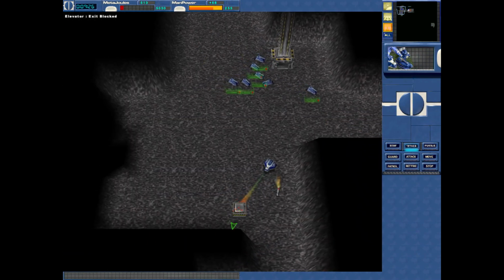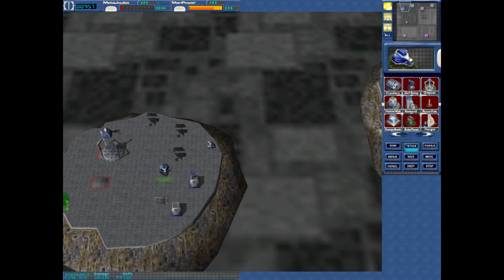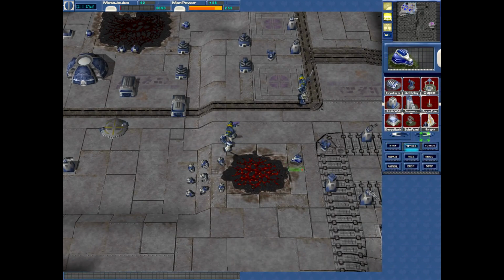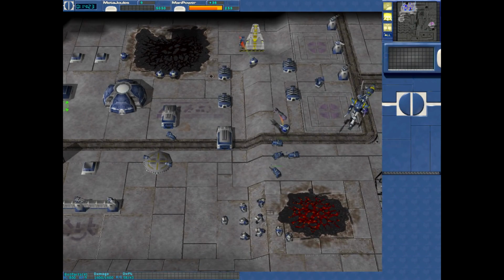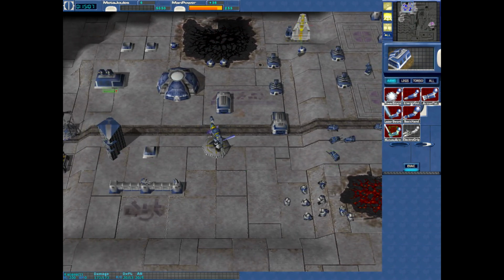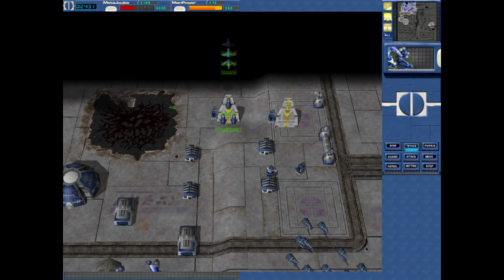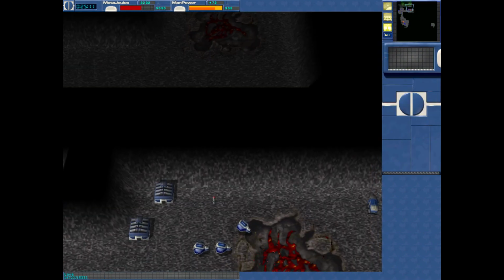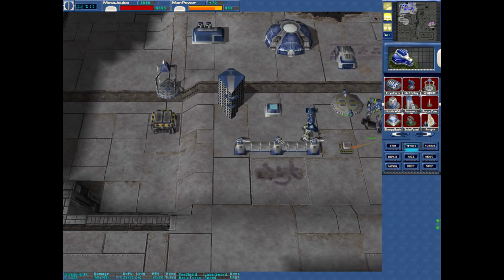Let's Play Metal Fatigue #06 -Rimtech- Securing energy and airpower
This is a Let's Play of the game Metal Fatigue. A Real Time Strategy game where three Corponations (Rimtech, Mil Agro, Neuropa)fight for dominance. Using regular forces and Combots.

Developed by: Zono
Published by: Psygnosis(Europse)/TalonSoft(USA)